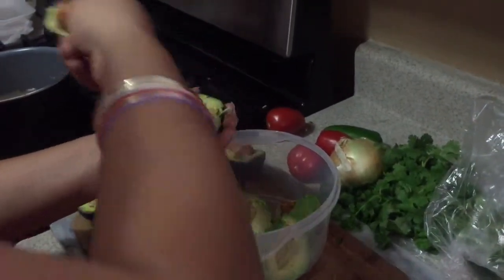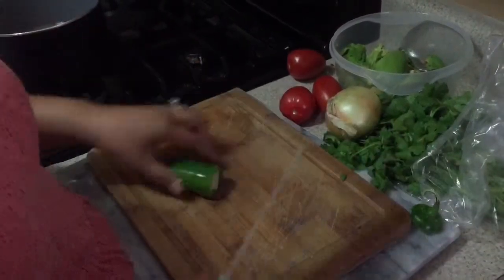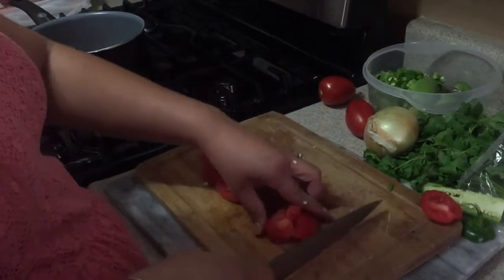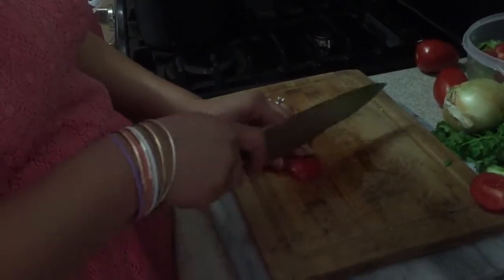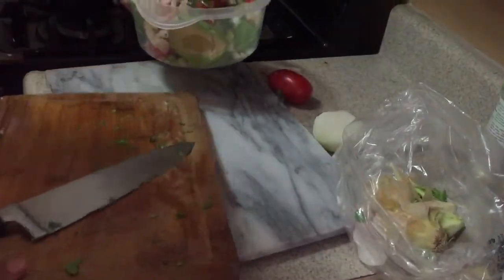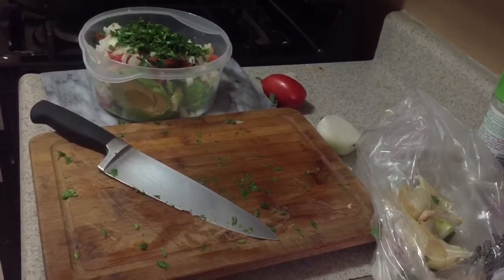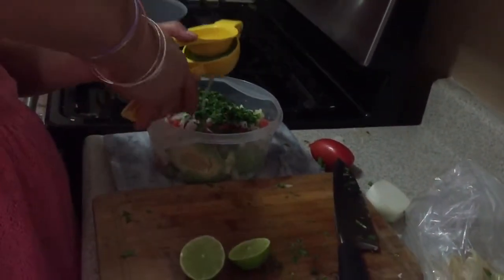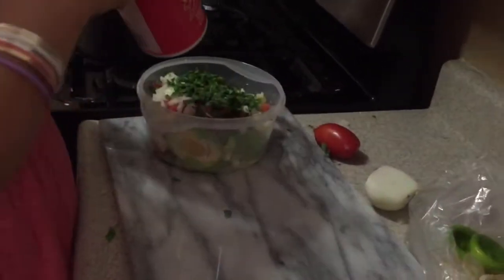Guacamole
Making guacamole ingredients I used were
5 avocados
1/2 a jalapeño
3 limes
1/2 a medium onion
2 tomatoes
A hand full of cilantro
Salt for seasoning